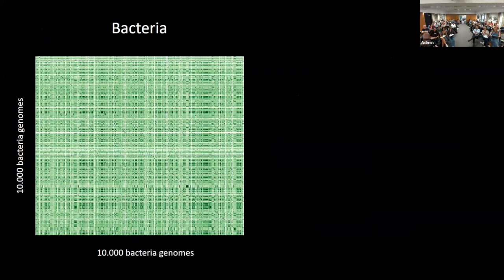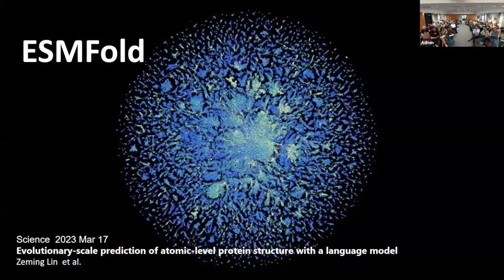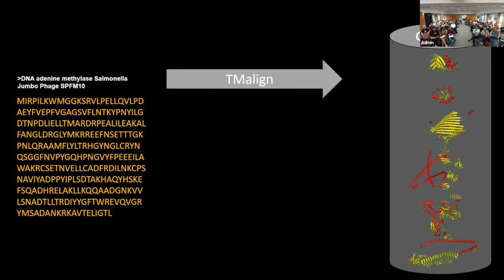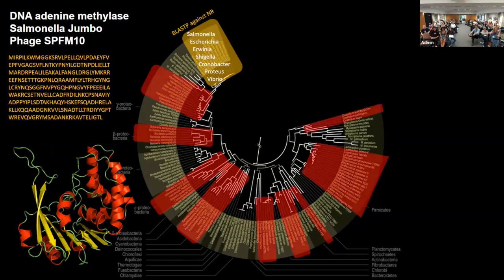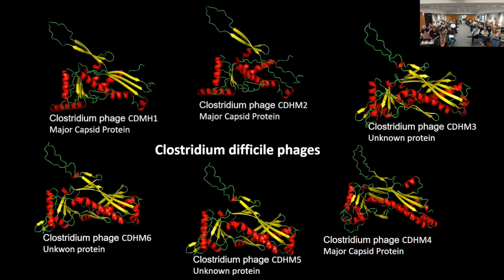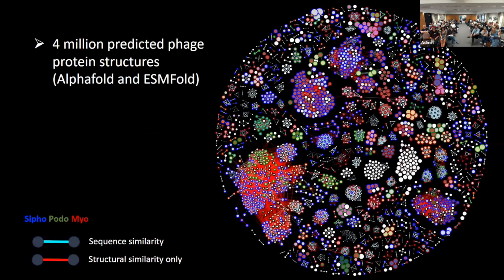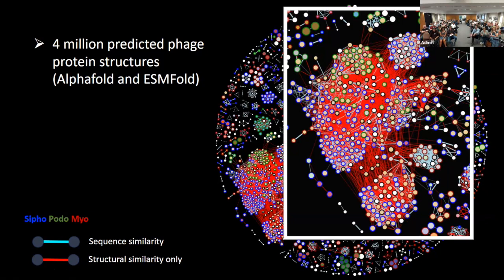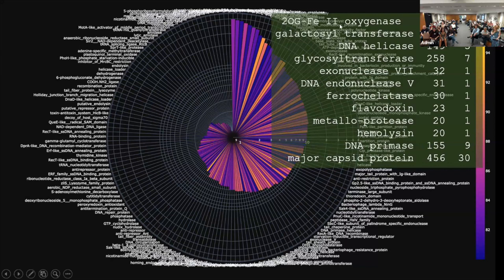Professor Thomas Sicheritz-Pontén at Phages 2023, Oxford, UK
Center for Evolutionary Hologenomics, The Globe Institute, University of Copenhagen

Unfolding the phage world – tales from 4 million phage protein structures